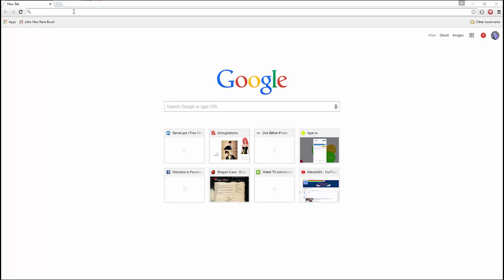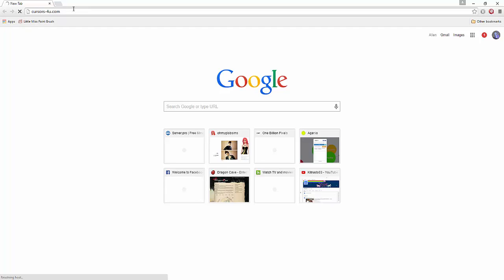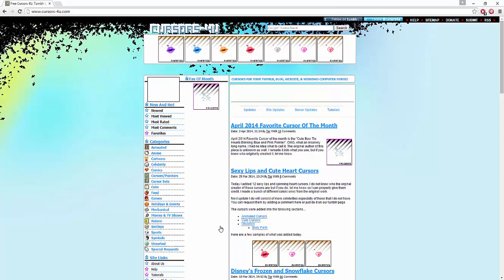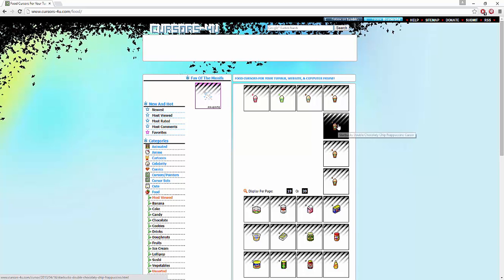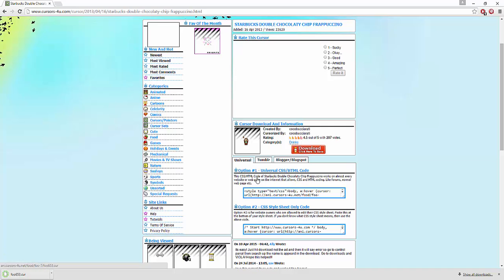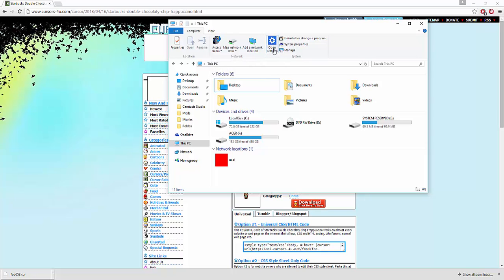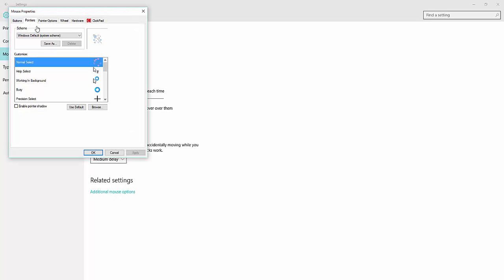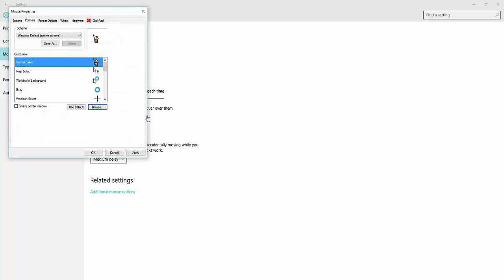How to get a Safe + Free Custom Cursor! (Kitnado Approves!)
Note: The Frappucchino Cursor doesn't show up in the video, but I could see it on my computer.

I am not responsible for any damage to your computer through amazing cursors.